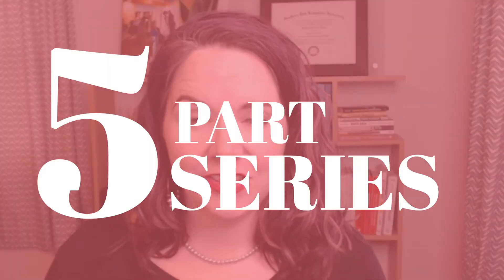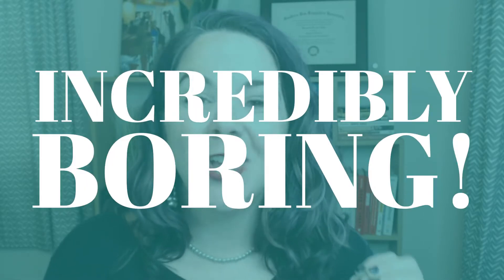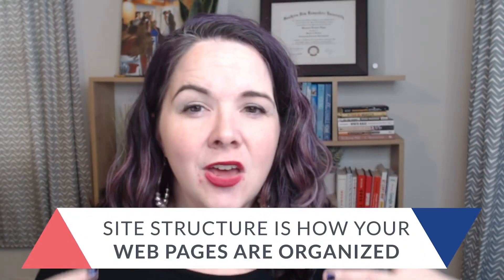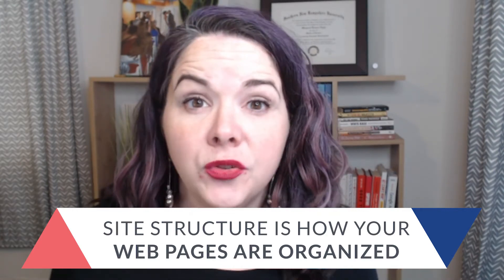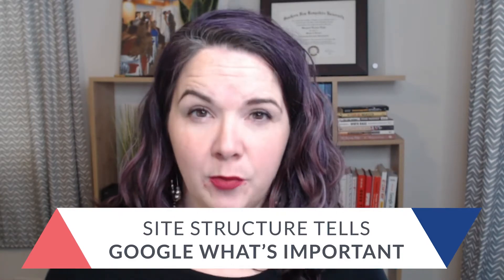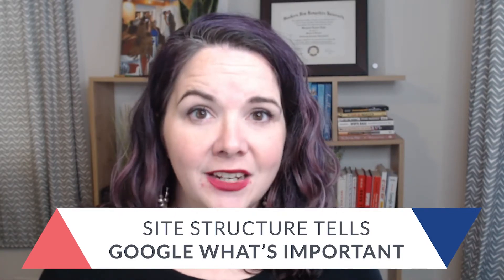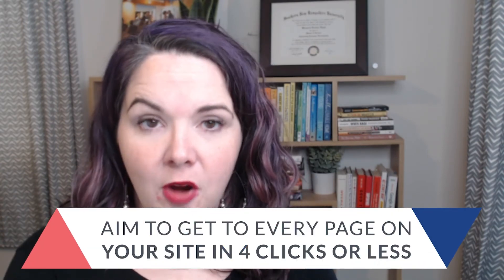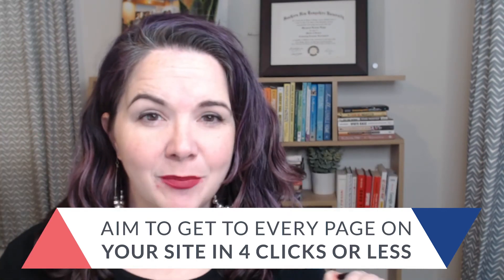How to Set Up Your Website for SEO | Site Navigation | Website Structure Part 1 of 5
This is part 1 of my 5-part video series about SEO and website structure.

In this series, I'll be explaining how you can set up the pages of your website to make sure people can get through your website easily and so Google will send people to your site.

In this first video, we're going over why your site structure matters and what the basic layout should be.

Timestamps:
0:00 Intro
1:00 why your site structure matters
3:53 your homepage
4:45 your categories & subcategories/ ways people can work with you
5:30 individual pages, posts, products, & portfolio items
6:55 click depth: creating a flat architecture
8:43 outro

💌 Want more SEO support? Come grab my free SEO Starter Kit